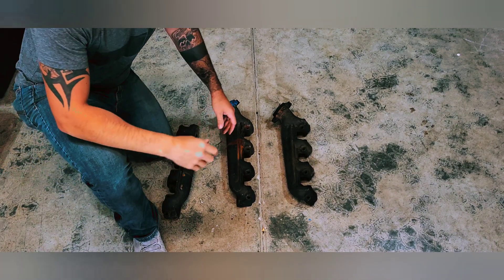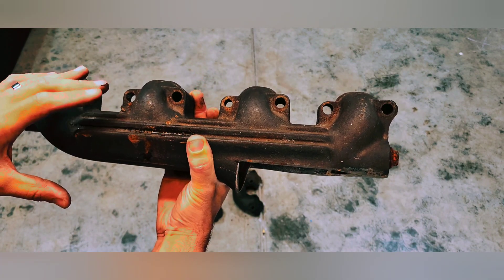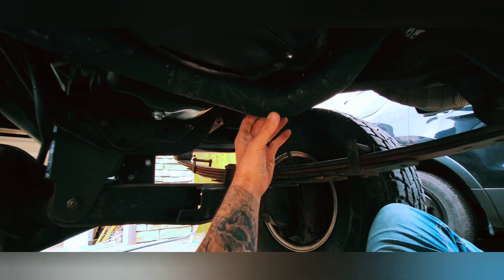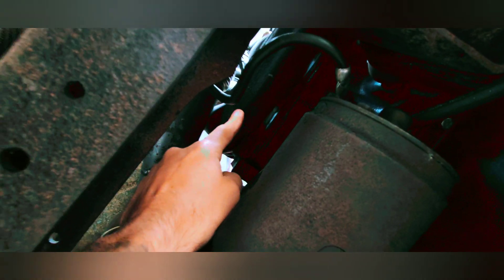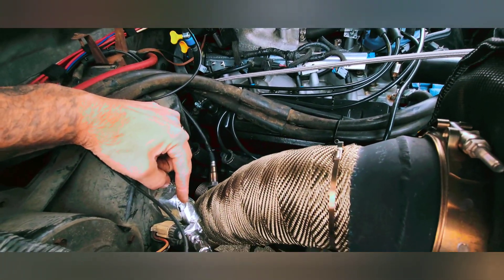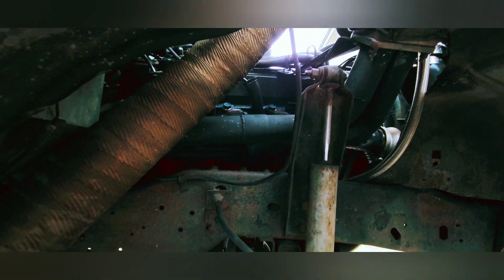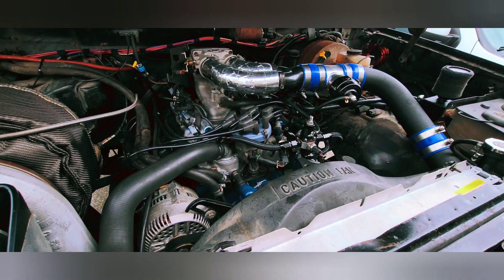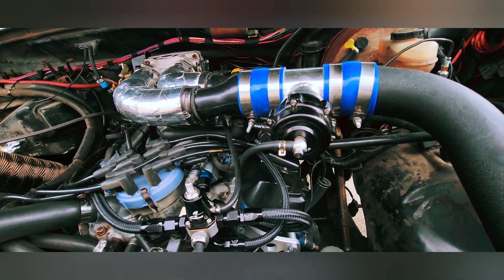Turbo EFI 460 hotside walk through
Walkthrough of the building the hotside of a turbo EFI 460 Ford in a late model F250/F350.

Truck is a 1991 F250 EFI 460 ZF5 with an S475 T6 1.32 AR turbo, 80# injectors, Aeromotive 450lph intank pump, custom 10an fuel rails, etc.  Truck is running a plug and play PiMpx Megasquirt 3 ECU made by Stinger Performance.